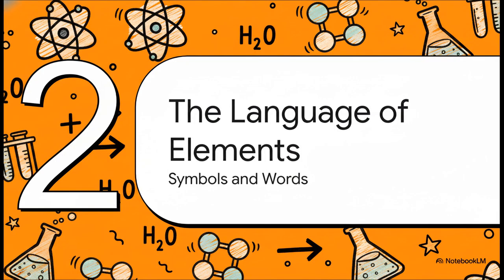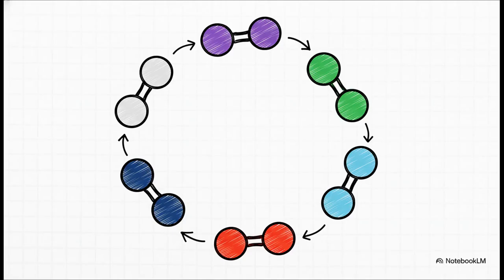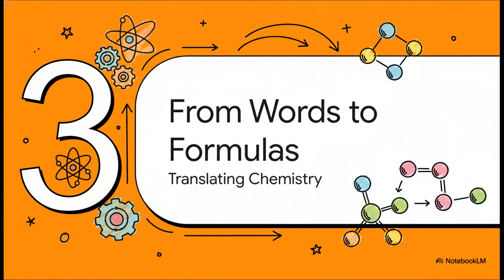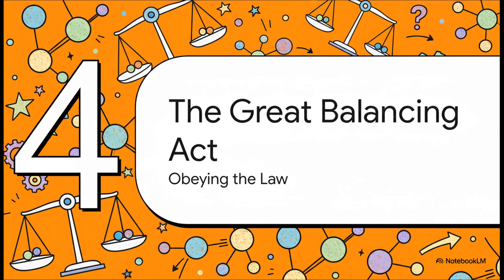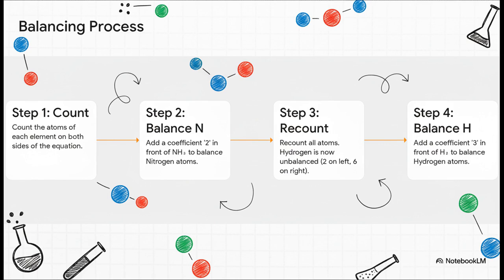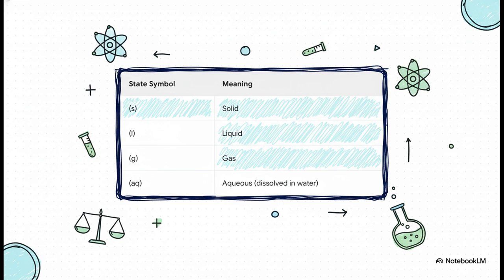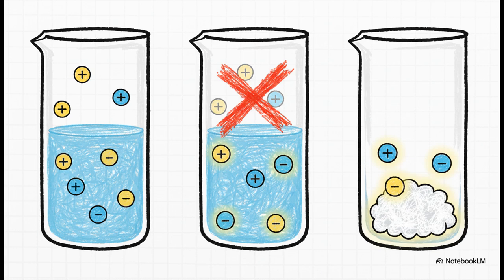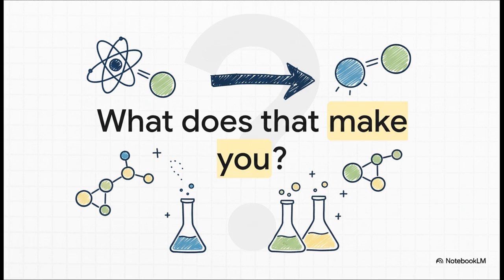Balancing Chemical Equations - GCSE Science Combined Chemistry Pearson Edexcel -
The Secret Language of Chemists: Four Rules That Reveal How Science Really Works

For many of us, the phrase "chemical equation" brings back memories of high school science class—a confusing jumble of letters, numbers, and symbols scrawled across a whiteboard. They can seem abstract and intimidating, a code meant only for scientists in white lab coats. But what if we saw them not as problems to be solved, but as sentences in a story?

Chemical equations are a precise and elegant language designed to describe how the universe works at a fundamental level. Within this language are hidden rules and subtle details that, once understood, reveal a deeper logic and beauty. They tell a story of transformation, of matter rearranging itself to create something new.

This article will decode four of the most surprising and counter-intuitive details of this chemical language. By exploring these hidden rules, we’ll uncover the remarkable precision chemists use to describe the world and see that behind every symbol is a powerful idea.

1. It’s a Process, Not a Problem: Why Chemists Use an Arrow, Not an Equals Sign

While we might think of equations as having two equal sides, chemical equations use an arrow (→) to separate the starting materials from the final substances. The fundamental structure is always written in the same format: reactants → products.

This distinction is more than just a stylistic choice; it’s a crucial concept. The arrow is the verb of this chemical sentence, signifying a dynamic process of change or a transformation. It tells us that the reactants on the left side are actively turning into the products on the right. An equals sign would incorrectly imply that the two sides are static and identical, which they are not. The reactants are consumed to create something entirely new.

Chemical equations contain an arrow, not an equals sign.

2. The Rule of Seven: Some Elements Never Travel Alone

In the language of chemistry, the formula for most elements is simply their symbol from the periodic table. For example, iron is Fe and magnesium is Mg. However, a peculiar exception applies to a select group of seven non-metal elements.

In their natural state, these seven elements exist as molecules containing two atoms joined together. Because of this, their chemical formulae must always be written with a subscript 2. These "diatomic" elements are:

* iodine (I₂)
* bromine (Br₂)
* chlorine (Cl₂)
* fluorine (F₂)
* oxygen (O₂)
* nitrogen (N₂)
* hydrogen (H₂)

To help remember this exclusive group, chemists use a simple mnemonic device that spells out the elements' symbols (I, Br, Cl, F, O, N, H).

I Bring Clay For Our New House.

This isn't an arbitrary rule; it's a glimpse into the fundamental social behavior of atoms. Some elements are introverts, happy to stand alone, while this select group of seven are extroverts, finding stability only in pairs. Chemistry's language must respect these innate properties.

3. The Onlookers: Identifying the "Spectator Ions" That Don't Participate

When substances dissolve in water, they often break apart into electrically charged particles called ions. But in many reactions, not every ion is actually involved in the main event. Chemists call these uninvolved particles "spectator ions"—they are the background characters or the setting against which the main plot unfolds.

A spectator ion is an ion that is "exactly the same on both sides of an ionic equation" and remains "essentially unchanged during a reaction." By identifying and removing them, chemists can simplify a complex-looking equation to focus only on the substances that are truly changing.

For example, when silver nitrate solution reacts with sodium chloride solution, a solid (silver chloride) is formed. The full equation looks like this: AgNO₃(aq) + NaCl(aq) → AgCl(s) + NaNO₃(aq)

In this reaction, the sodium ions (Na⁺) and nitrate ions (NO₃⁻) are present on both sides without changing. They are the spectators. By removing them, we get a clear ionic equation that shows the core action: Ag⁺(aq) + Cl⁻(aq) → AgCl(s)

This reveals a powerful principle in scientific thinking: true understanding often comes from knowing what to ignore. By erasing the spectators, chemists aren't being lazy; they're revealing the core truth of the reaction, isolating the protagonists from the crowd.